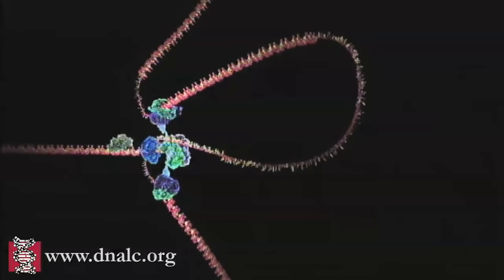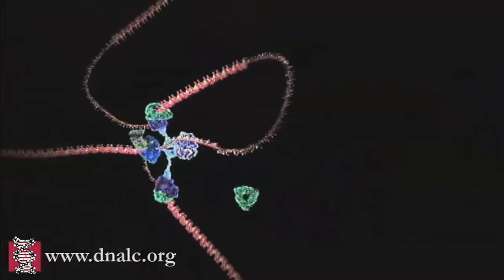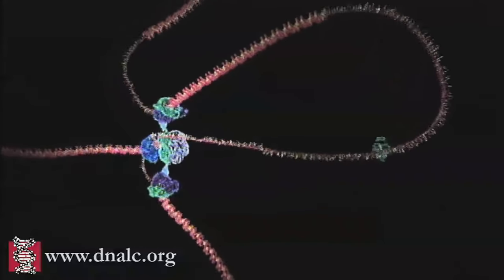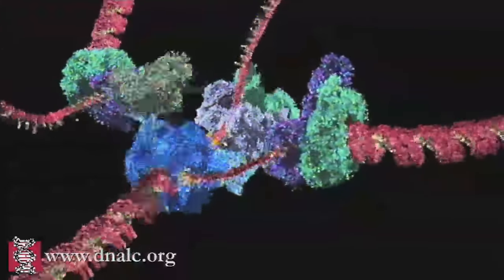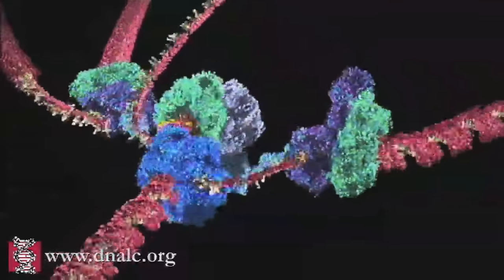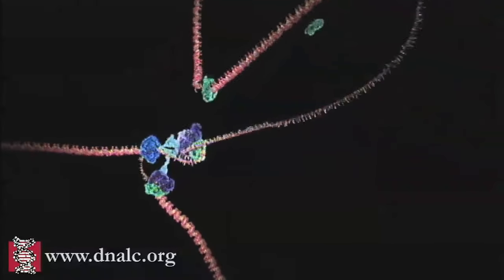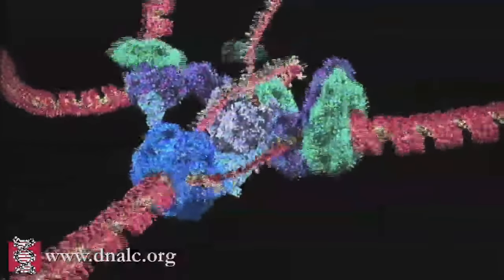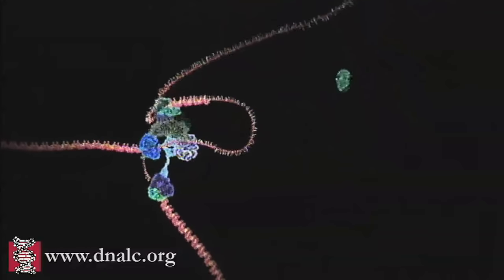Mechanism of DNA Replication (Basic)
Knowing the structure of DNA, scientists speculated and then proved that DNA is the template for copying the genetic code. See how information in DNA is copied to make new DNA molecules.
TRANSCRIPT: Using computer animation based on molecular research, we are now able to see how DNA is actually copied in living cells. You are looking at an assembly line of amazing miniature biochemical machines that are pulling apart the DNA double helix and cranking out a copy of each strand. The DNA to be copied enters the production line from bottom left. The whirling blue molecular machine is called helicase. It spins the DNA as fast as a jet engine as it unwinds the double helix into two strands. One strand is copied continuously and can be seen spooling off to the right. Things are not so simple for the other strand because it must be copied backwards. It is drawn out repeatedly in loops, and copied one section at a time. The end result is two new DNA molecules.